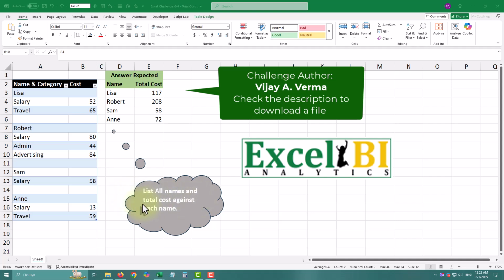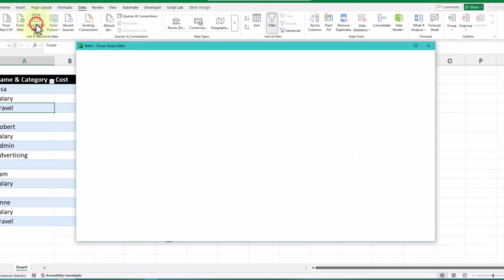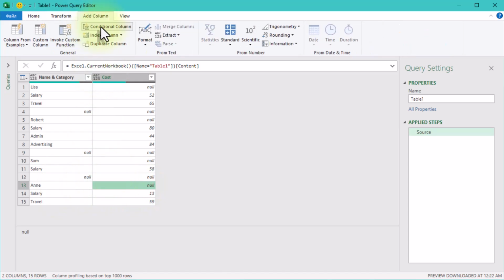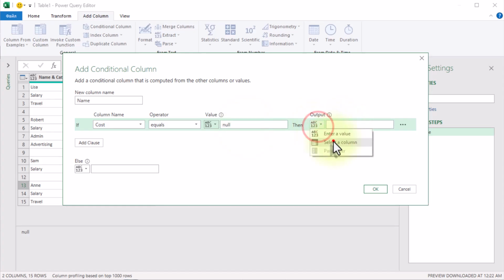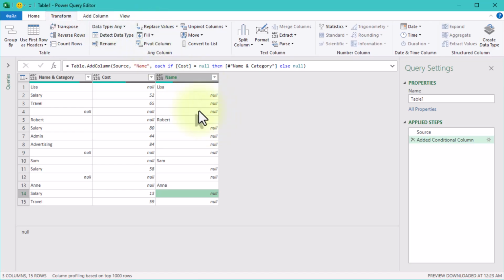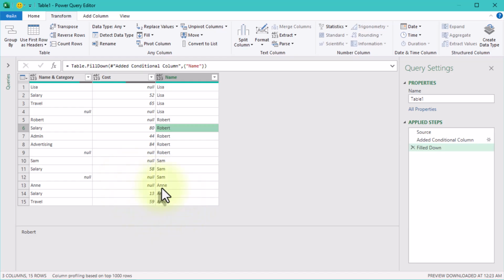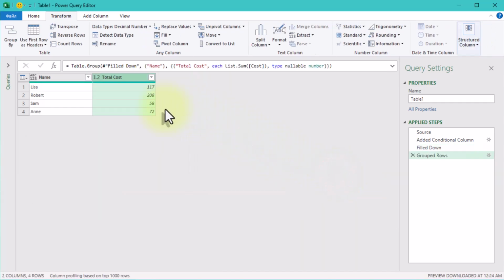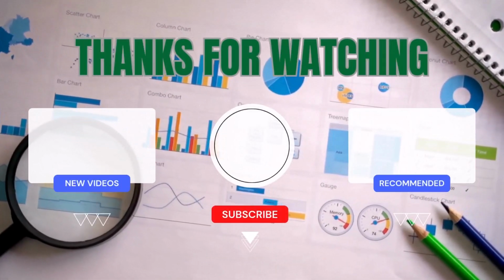Summarize Messy Data Easily - Power Query Challenge 53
Do you struggle with messy reports where names are scattered above data blocks? In this challenge, we’ll use Power Query to normalize and summarize data efficiently. This simple yet powerful technique will help you clean up reports, making them easier to analyze and use in structured reporting.

In this tutorial, I’ll walk you through how to organize, fill down, and group data step by step, ensuring you get a clean and structured summary in just a few clicks!
In This Video:

📌 Step 1: Understanding the Problem
We’ll break down the challenge and explain why normalizing data is crucial for accurate analysis.

📌 Step 2: Extracting Names with a Helper Column
Learn how to capture names from the first column only when needed, ensuring each cost value has an assigned name.

📌 Step 3: Filling Down to Match Data
We’ll use Power Query’s Fill Down feature to correctly assign each row to the corresponding person.

📌 Step 4: Grouping and Summarizing the Data
Watch how we use Group By to sum costs for each person, turning messy data into a clear and usable summary.
What You’ll Learn:

✔️ How to clean and organize non-normalized data with Power Query.
✔️ The importance of filling down missing values.
✔️ How to use Group By to quickly summarize your data.
✔️ A simple rule to always apply when working with messy reports.

This method is perfect for anyone working with financial reports, sales data, or structured records that need quick cleanup and summarization!

Links:
Challenge Author: Vijay A. Verma